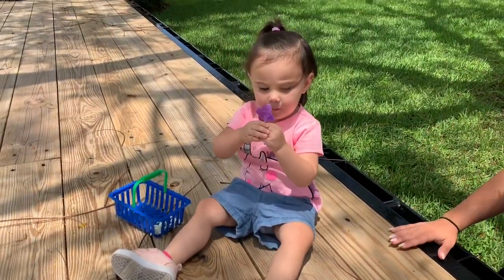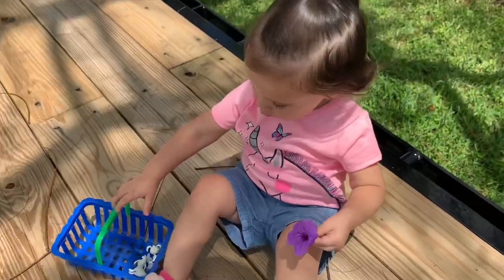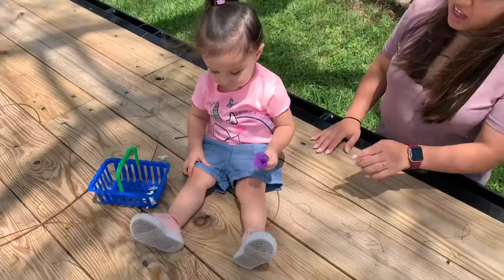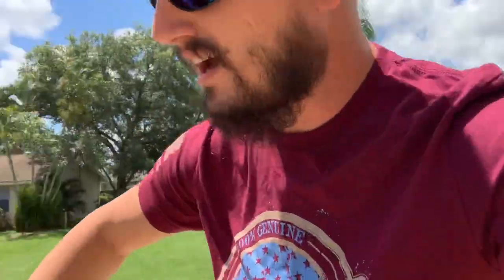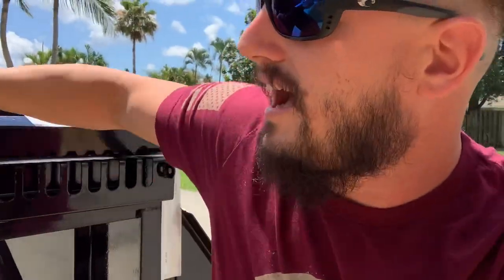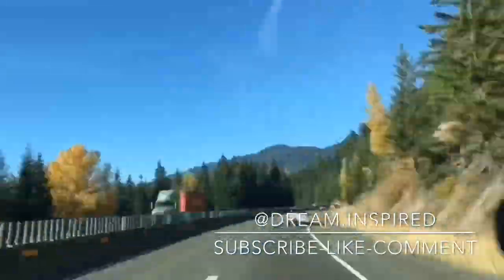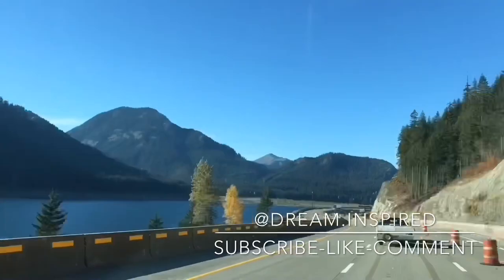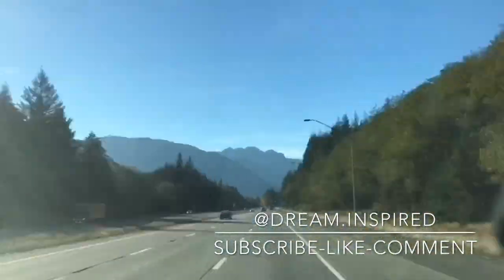Ep. 70 : FILL MY RACK! : Hotshot Trucking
Looking for new chains for the business but not looking to fill the rack with stuff that won’t get used. What do all the experts recommend?!